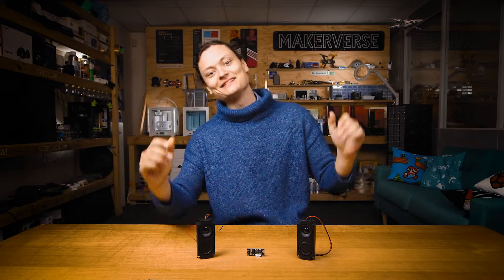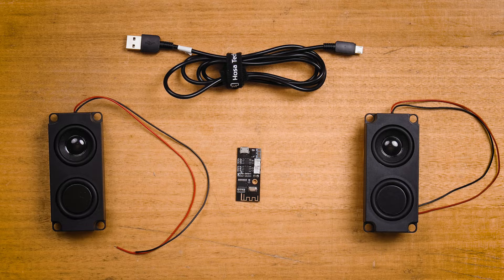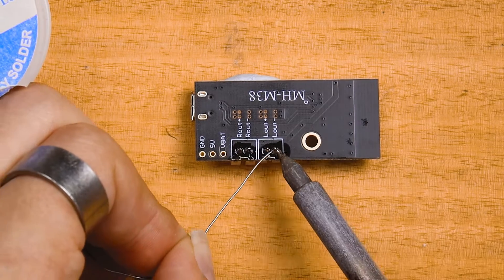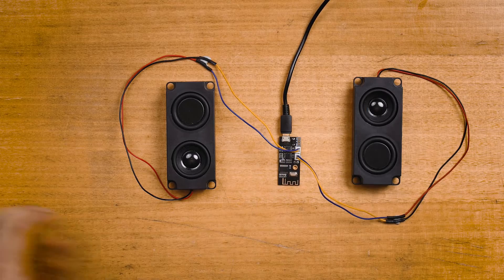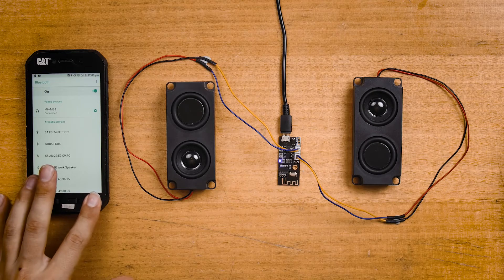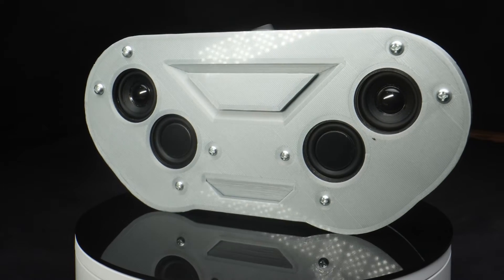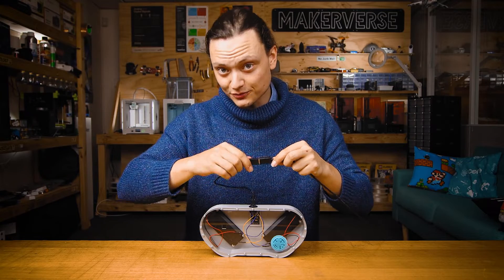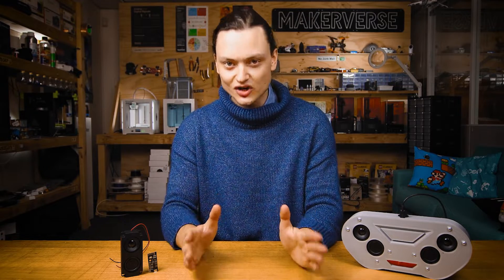Build your own Bluetooth Speaker! - DIY USB Boombox with a 4.2 Bluetooth Audio Receiver (MH-M38)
If you want an easy and dirt cheap way to smash out some bangers, this is the go! The end goal here is a formidable USB Powered, Plug and Play Boombox and a full understanding of all the electronic components.Shout out to Liam for sorting the Laser Cut Boombox Back!

                                                                  *Zero Code!*

Related Information

This makes for a fantastic first foray into electronics with a very rewarding and musical end point. And here is a good tune to try to break your boombox with 😊

Today we are getting right into Bluetooth Audio Receivers in particular the MH-M38. The MH-M38 is a stereo audio receiver with loudspeaker outputs (and an inbuilt amplifier) that can play music from a smartphone/computer, without wires, via Bluetooth. These tiny boards pack a huge punch, letting you drive two 5W speakers very loud, and doing so with a connectivity range of over 20 metres! This board operates with a modern Bluetooth transmission protocol. the Bluetooth V4.2 version. This module supports Bluetooth automatic re-connection technology, supports WAV / WMA / FLAC / APE / MP3 lossless decoding, and has stereo two-channel output.

Auxiliary Headphone Port and Button Sound Controls Bluetooth Audio Receiver Module

0:00 Intro
0:21 Board Features
1:02 What You Need
1:38 Assembly!
3:00 Plug It In!
3:10 Indicator LED States
3:26 Bluetooth Pairing
4:01 Music Time!
4:30 Control Methods
4:52 Boombox Build
5:54 Music Time 2!
6:19 Where to Now
7:15 Outro